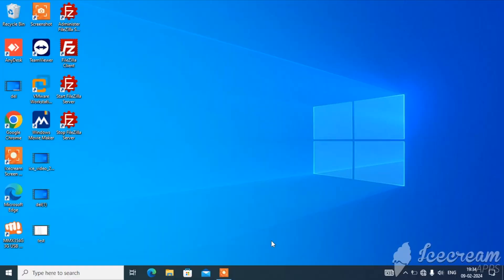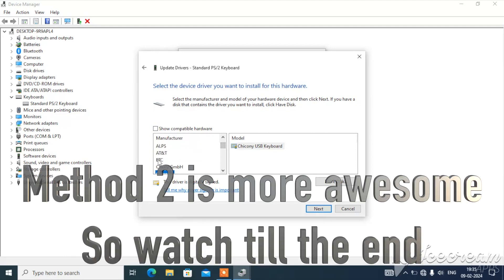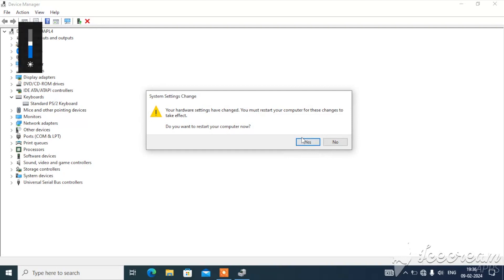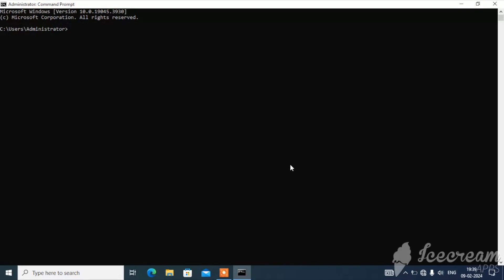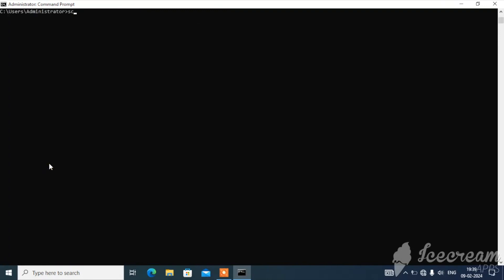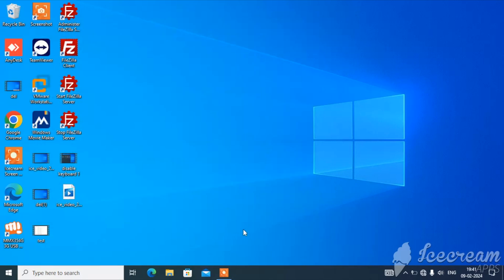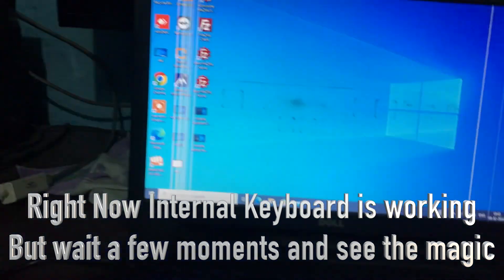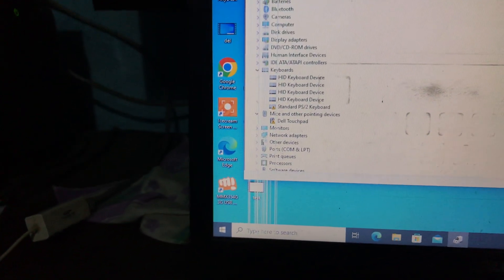How To Disable Internal Keyboard Of Laptop & Use your External KeyBoard Only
Are you also get annoyed by your laptop Internal Keyboard keep pressing one key again and again and wondering How you could disable your Internal Keyboard of your laptop so that you can work on your laptop through connecting an external keyboard then this video is for you...
                     In this video I will be showing you first 2 methods by which you could disable your laptop internal keyboard and use an external keyboard so watch the video and join me to know that.

First I had shared a trick by which you can disable internal keyboard temporary and frankly speaking that method is an ok method but method 2 that I had shown is my favourite method. In method 2 I will be showing you how you could disable your internal keyboard through command prompt that is a lot powerful so let's start the video.

Topics Covered in this video is:-
1. How to disable internal keyboard of laptop permanently
2. How to fix laptop keyboard keep pressing 1 key again and again
3. How to disable internal keyboard and use external keyboard only
4. How to disable internal keyboard of laptop in windows 11/10

If you like this video do share and subscribe SCL Tech if you want to watch more windows related solutions and not just that I create videos on IT Admin related stuffs like How to configure Windows Servers & Clients, Computers troubleshooting, Networking and many more so join me in this exciting journey and became skilful in Tech.